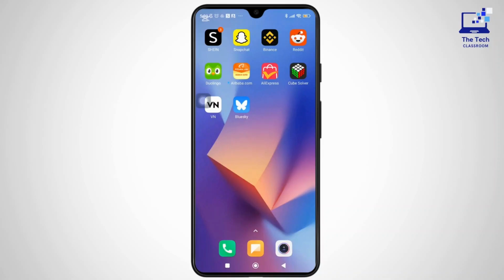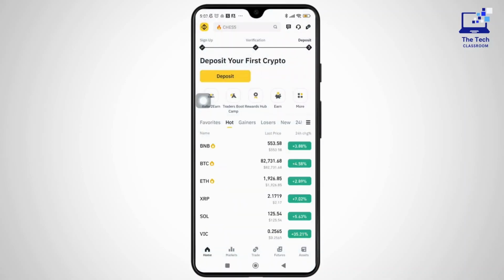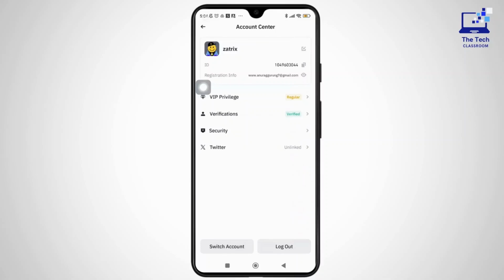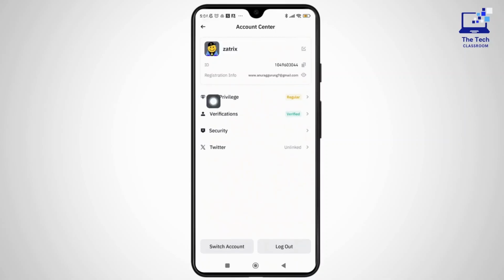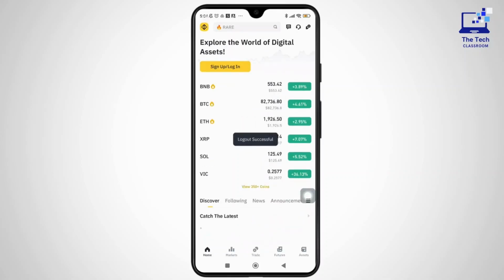How to Logout of Binance App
In this quick guide, learn how to log out of the Binance app on your phone. Whether you are switching accounts or simply ensuring your security, follow these simple steps to log out properly. This video will walk you through the entire process in under two minutes.

Chapters:
00:00 - Introduction
Learn how to log out of the Binance app and improve your app security.

00:07 - Open the Binance App
Open the Binance app on your phone and ensure you’re logged in.

00:12 - Access Profile Icon
Tap on the profile icon in the top left corner to open your account.

00:18 - Go to Profile Settings
Tap your profile picture to access your account settings.

00:26 - Scroll Down to Log Out
Scroll down and find the “Log Out” option at the bottom.

00:32 - Log Out of the Binance App
Tap the "Log Out" button to sign out from your account.

00:36 - Conclusion
That's it! You've successfully logged out of the Binance app.